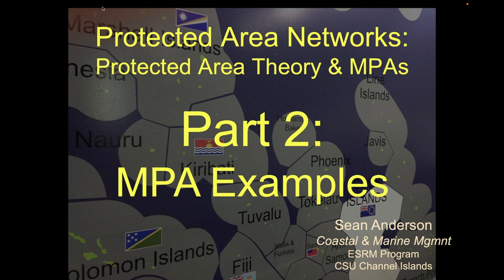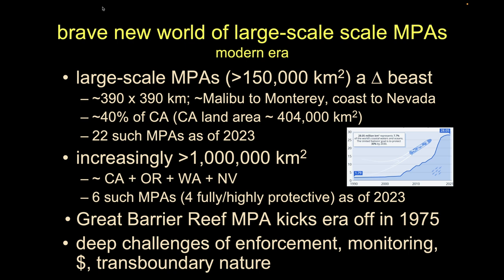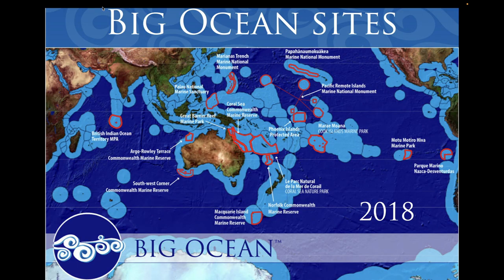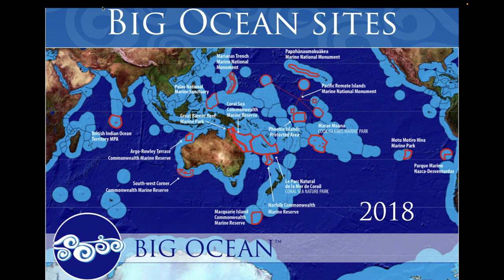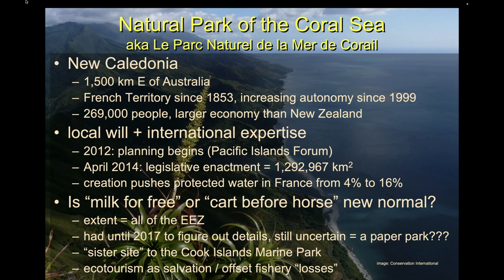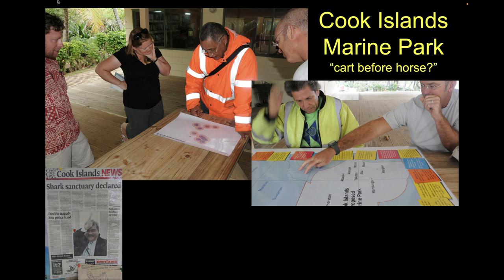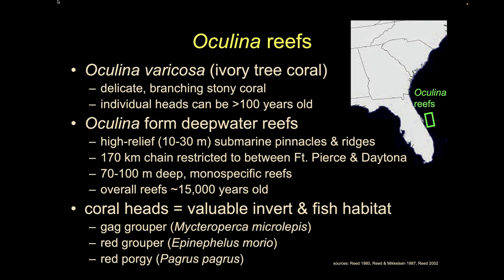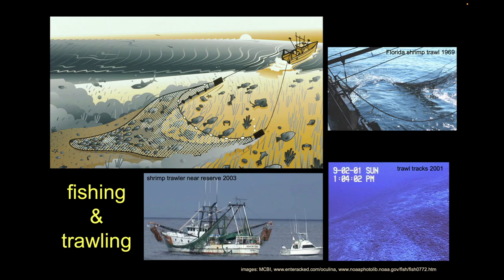MPA Examples (on Halloween)